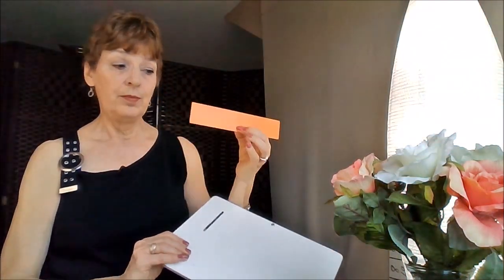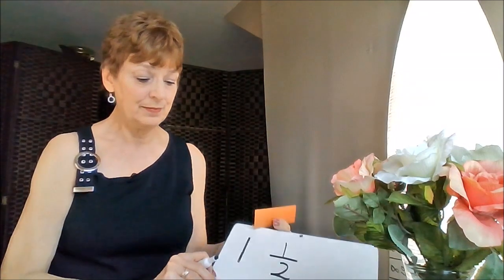What Are Fractions? - Parent's Introduction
Explains fractions by cutting pieces of paper into equal parts (1, 1/2, 1/4, 3/4).  Introduces numerator and denominator, as well.